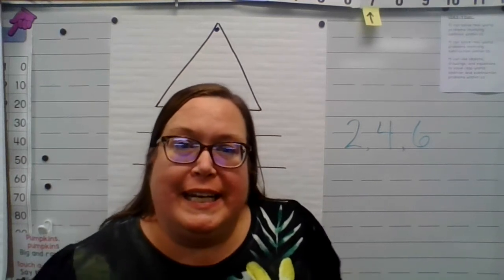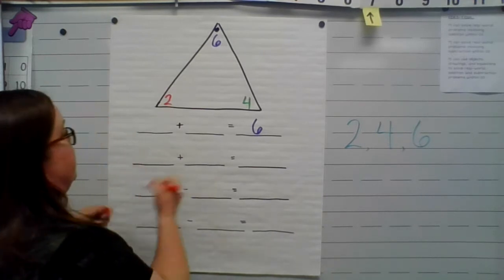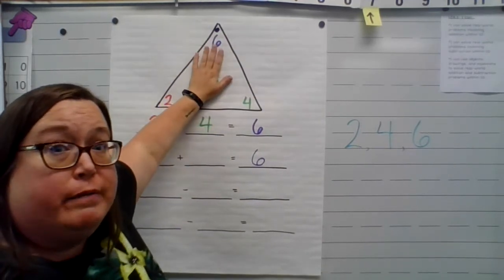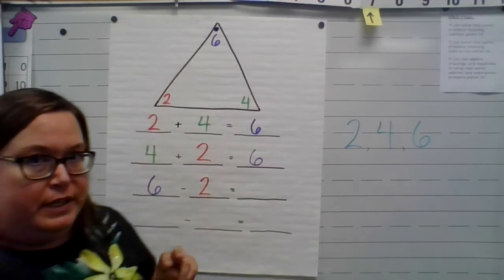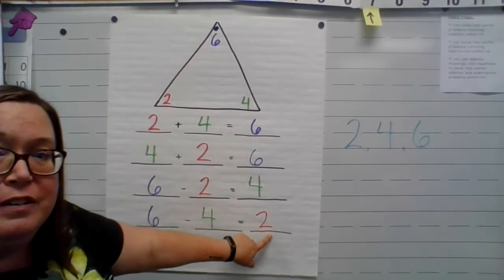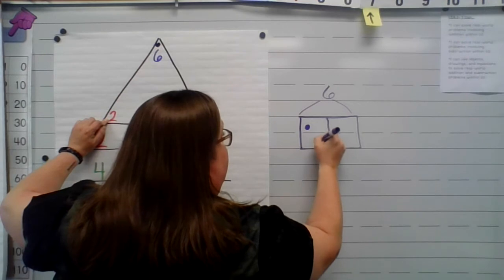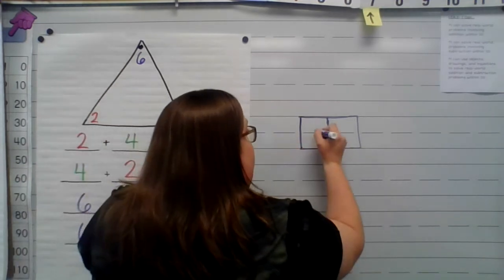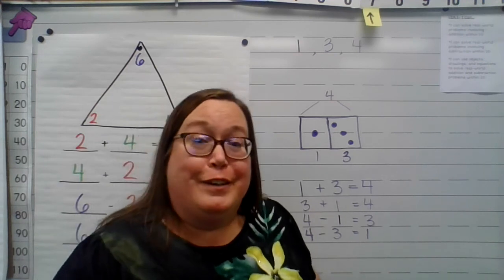Fact Families Triangle and Domino